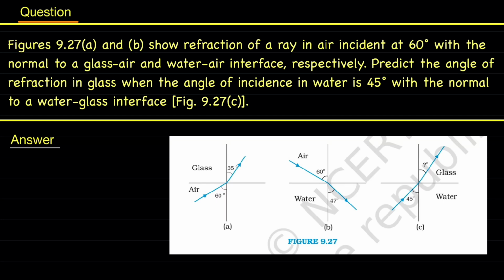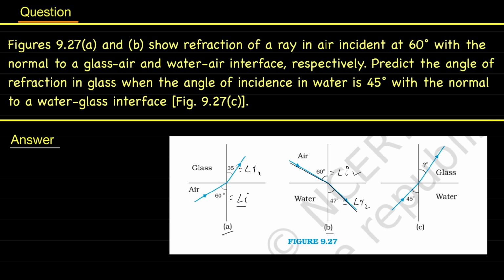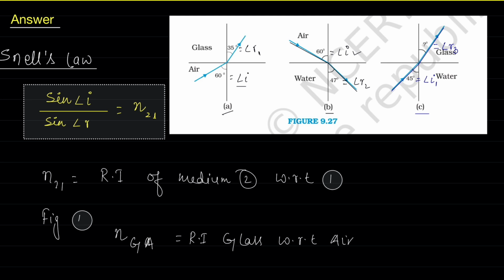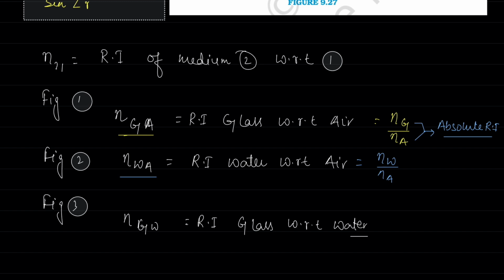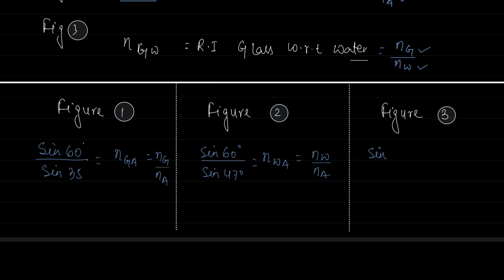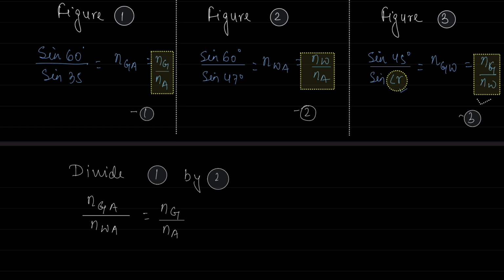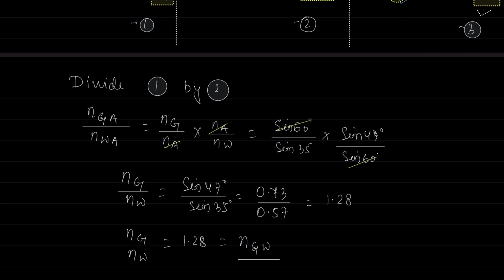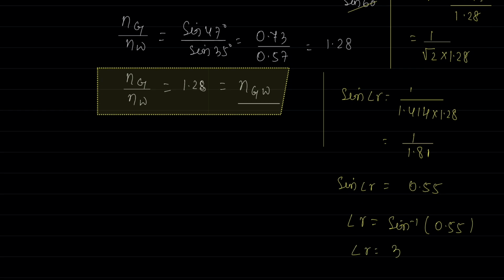Figures 9.27(a) and (b) show refraction of a ray in air incident at 60° with the normal to a glass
Figures 9.27(a) and (b) show refraction of a ray in air incident at 60° with the normal to a glass-air and water-air interface, respectively. Predict the angle of refraction in glass when the angle of incidence in water is 45° with the normal to a water-glass interface [Fig. 9.27(c)].